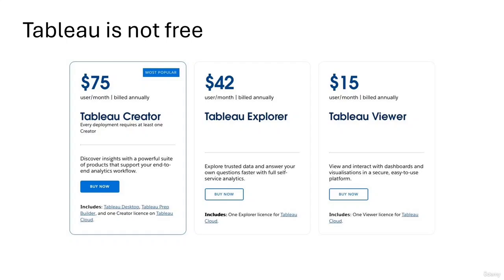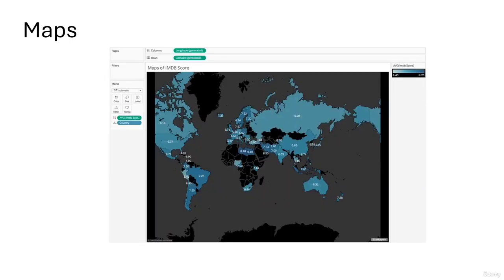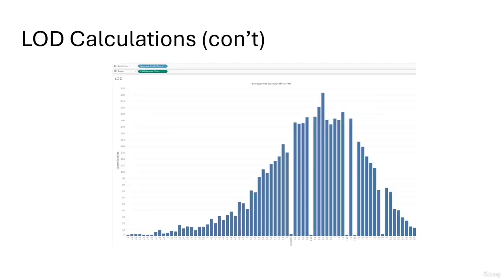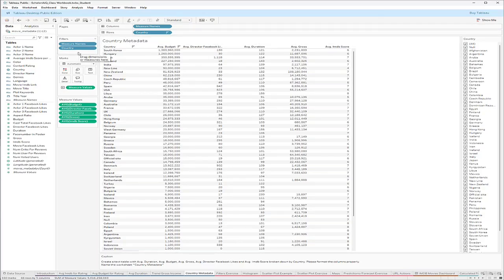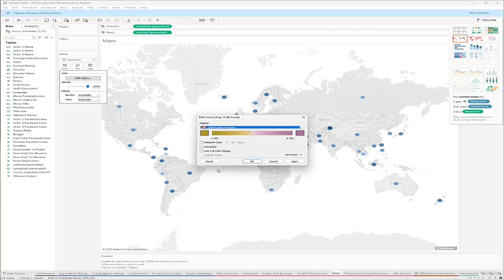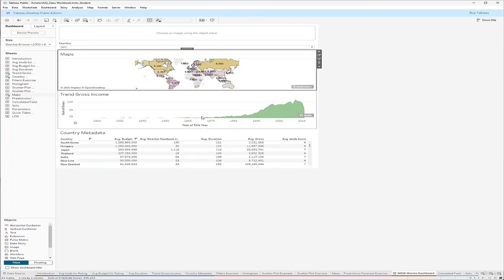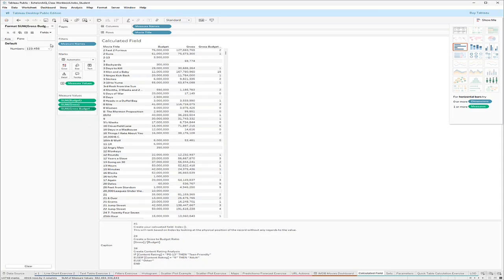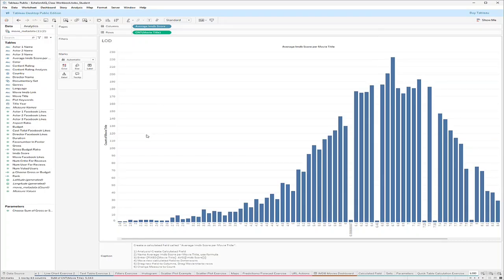Tableau Complete Course For Beginners | Learn To Build Your First Dashboard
Learn Tableau step-by-step and build your first interactive dashboard using real data—perfect for total beginners.

Are you new to data visualization or business intelligence? Want to learn how to turn data into impactful dashboards without being overwhelmed? This course is your fast-track introduction to Tableau, one of the most powerful and in-demand data visualization tools in the world.

What You’ll Learn:

How to connect and prepare your data in Tableau
How to build bar charts, line graphs, and KPI visuals
How to create filters, interactivity, and design best practices
How to publish your dashboard for sharing or presenting